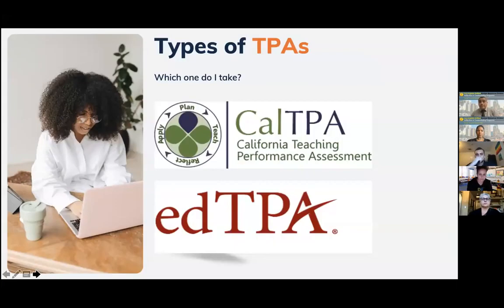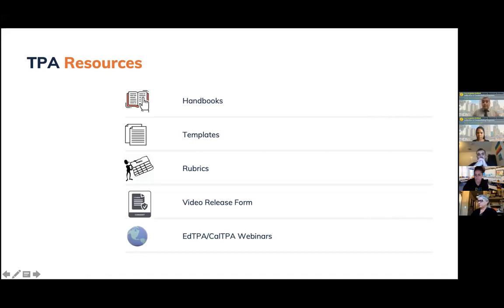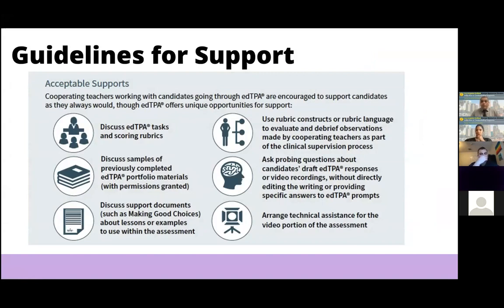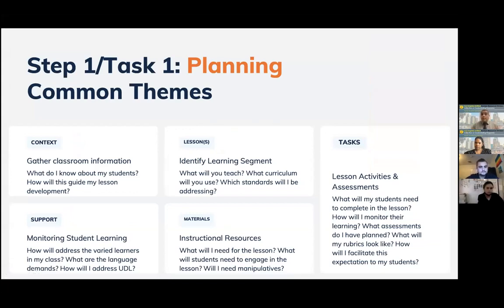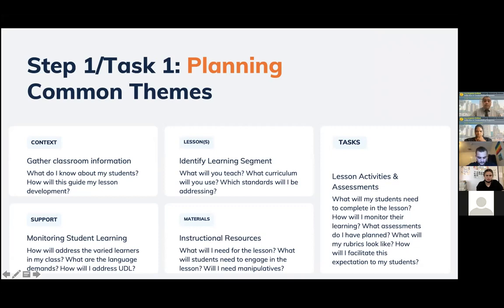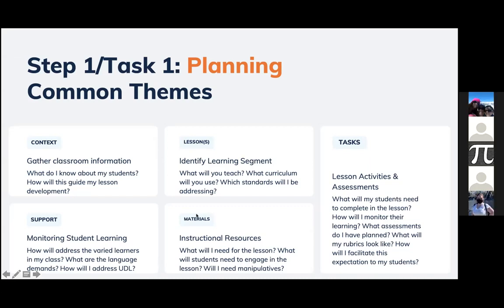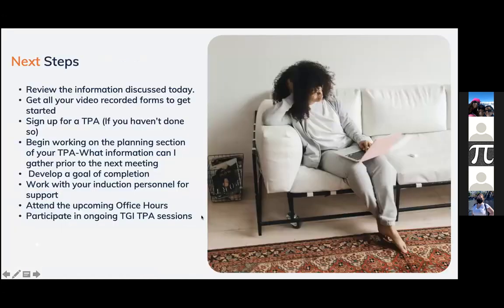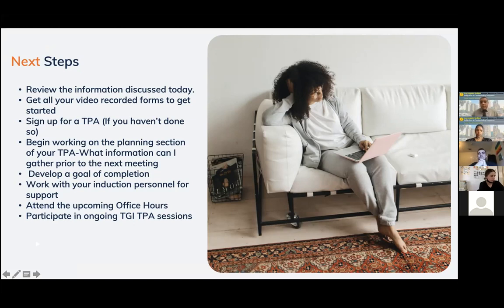Cluster 4 Cal TPA Session 1